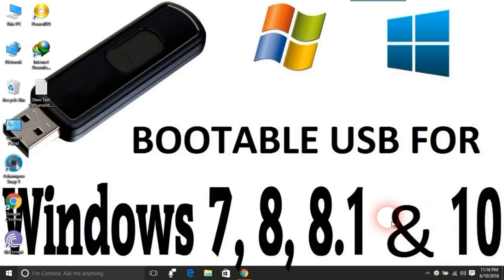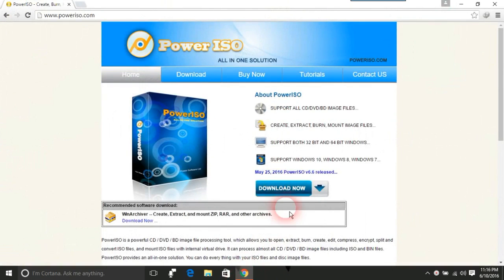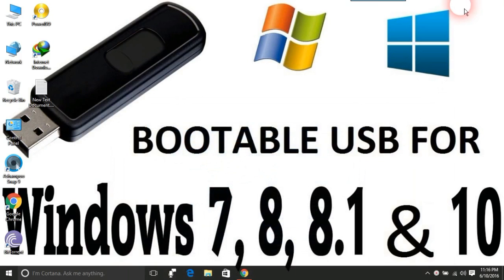How To Create a Bootable Pendrive (USB) -2016 easy method.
Create a Bootable USB drive - Windows 7/8/8.1/10 (2016).